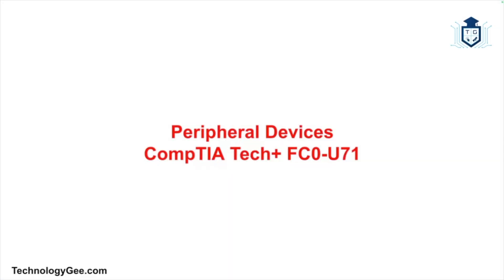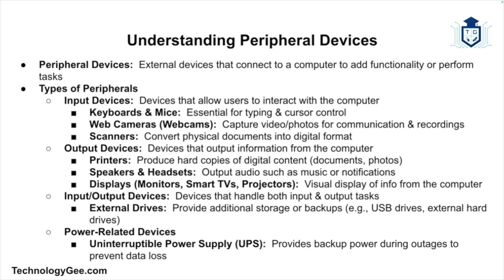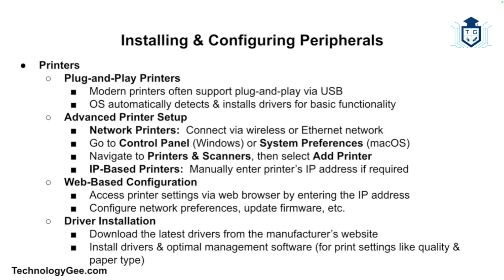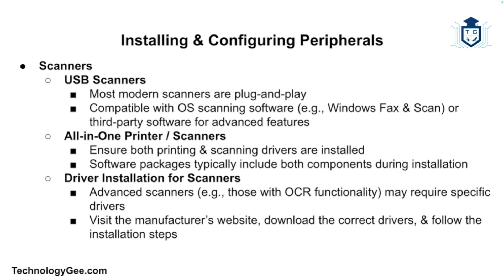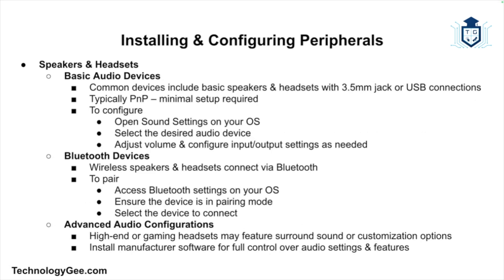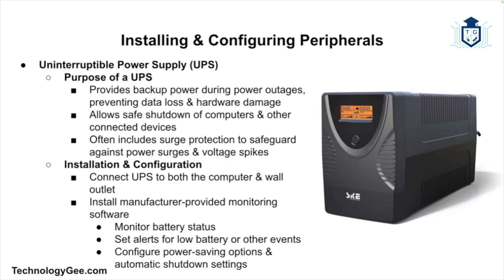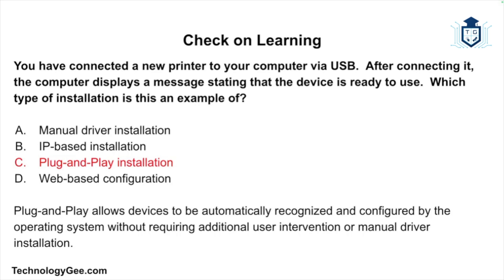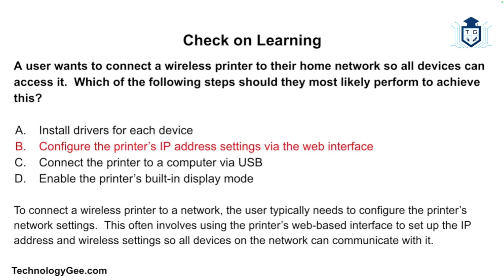Peripheral Devices | CompTIA Tech+ FC0-U71 | 2.4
In this video you will be learning about common peripheral devices such as:  printers, scanners, keyboards, & more, and you’re going to learn how to install them, whether it’s a straightforward plug-and-play setup or a more complex driver installation.